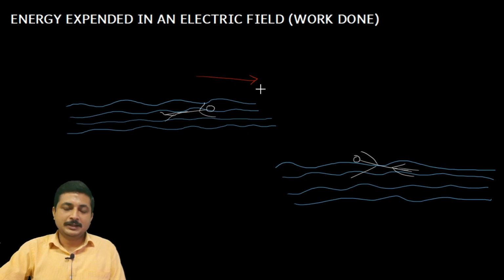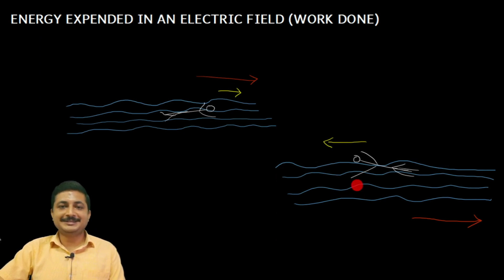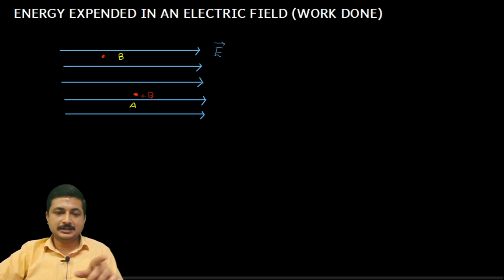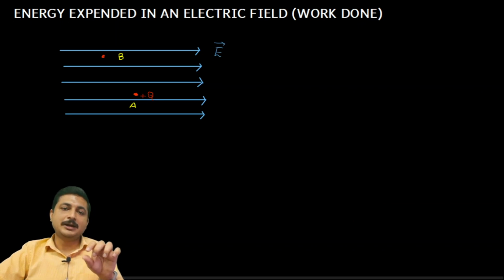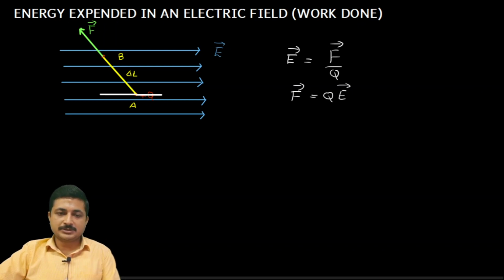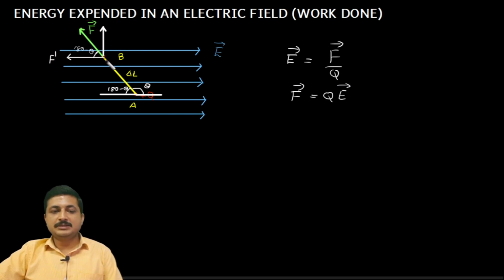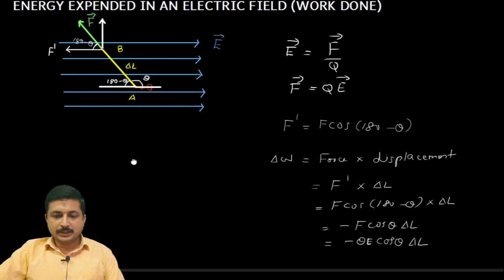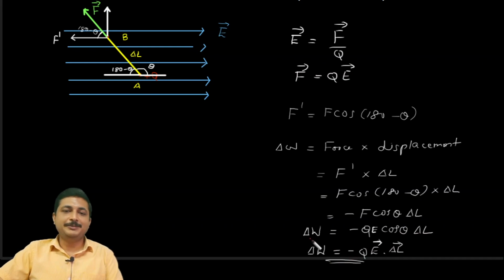VTU EMW 18EC55 M2 L10 DIFFERENTIAL WORK DONE IN AN ELECTRIC FIELD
Description of the Video :   When charges move in an electric field, something has to do work to get the charge to move.
The amount of work done is force times distance.